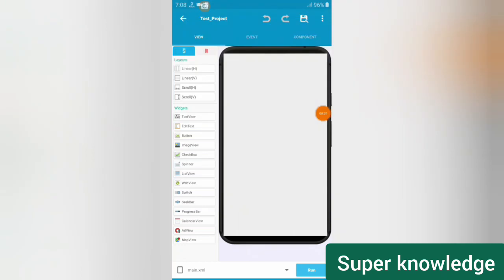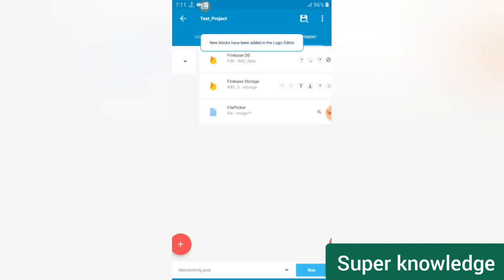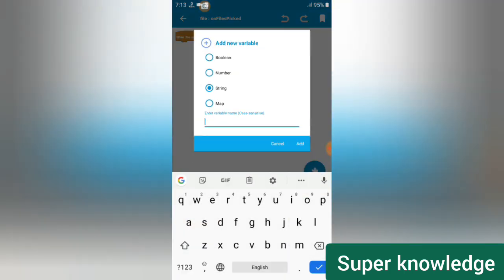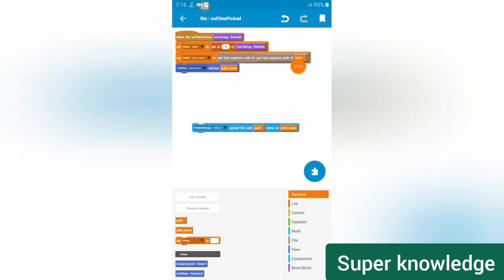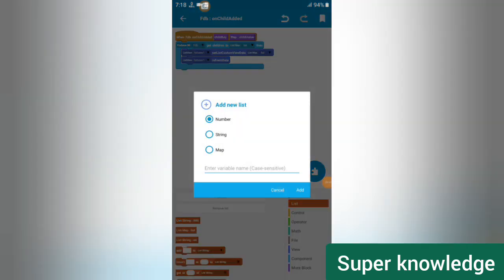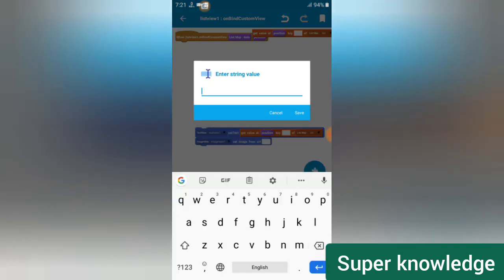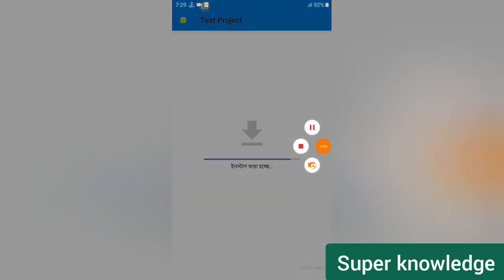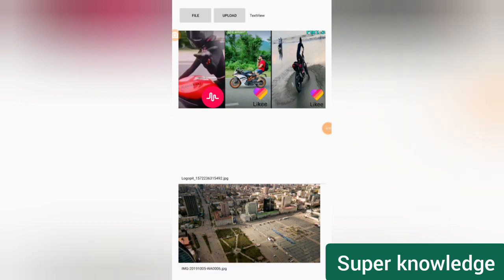Get IMG form Firebase Storage and display it on Custom List view in Sketchware | Superknowledge.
® See now playlist video

Sketchware all video =

® Makeroied / Kodular all video =

Stroyed App Store : V-3.2

last update on 25 September , 2019

Gaming ID 😉

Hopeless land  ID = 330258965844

PUBG Mobil player ID = 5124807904

COC - Clash of clans ID =

Call of duty Mobile Player ID =

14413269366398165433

Social media 🔥

More Link ♥️

Disclaime
disturbation act.
criticisn, comment,news reporting, teaching, scholarship,
that might otherwisebe infringing. Non-profit, educational or